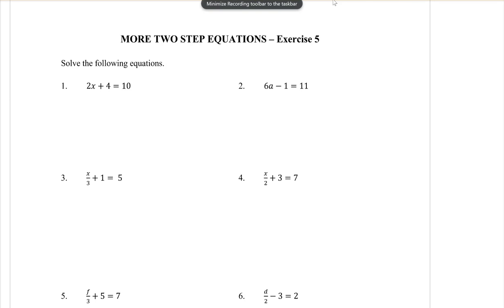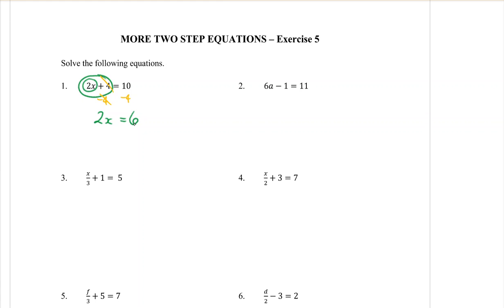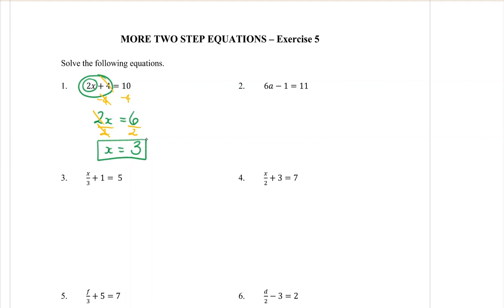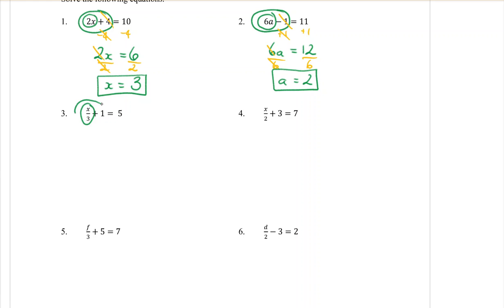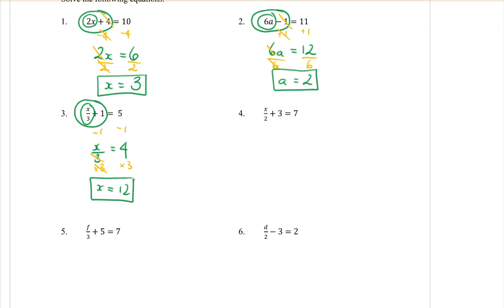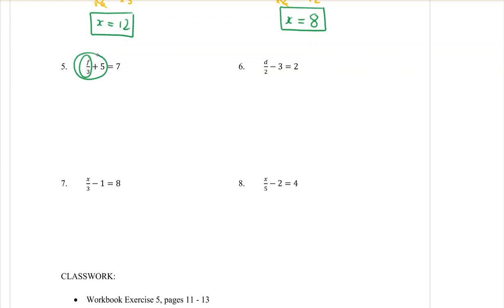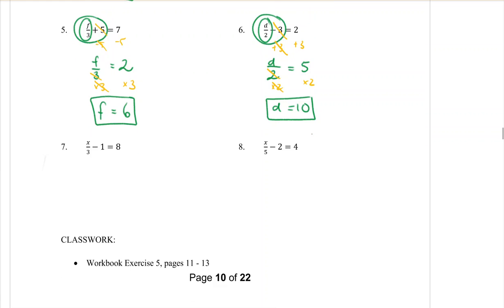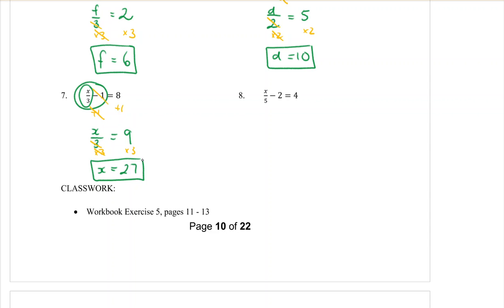Year 7 Equations 5 - More 2 step equations